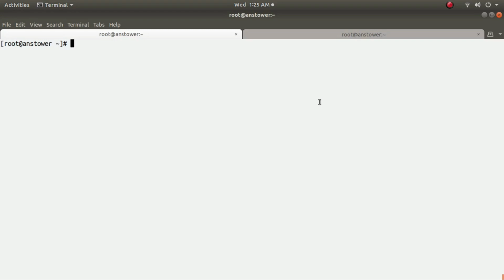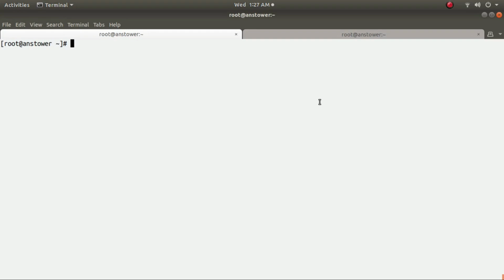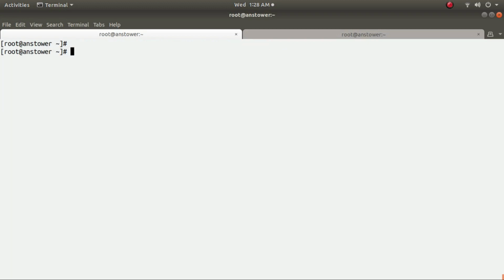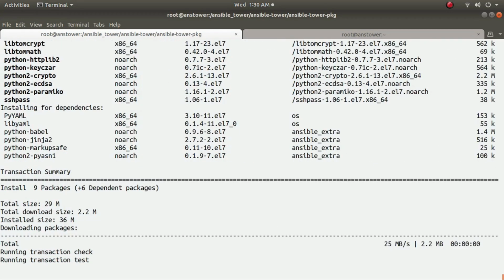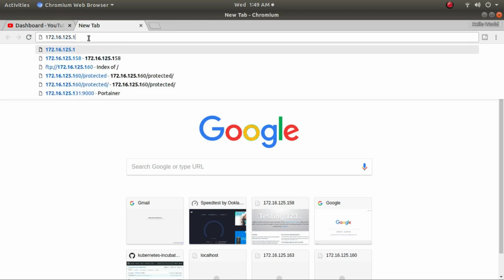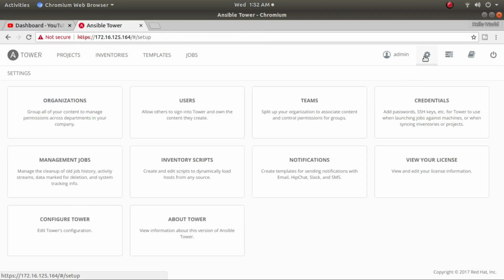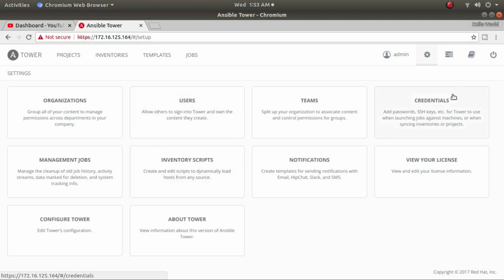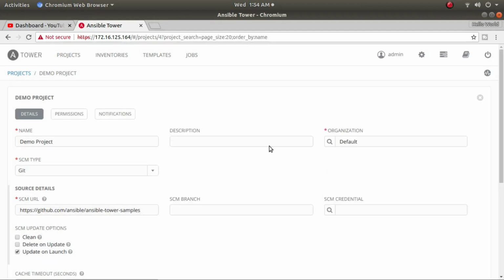Installation of Ansible Tower in Redhat Enterprise Linux server 7 |RHEL7 |Part- 6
This video is to demonstrate how to install Ansible Tower in RHEL7 server with easy steps. Important component and features about Ansible tower.